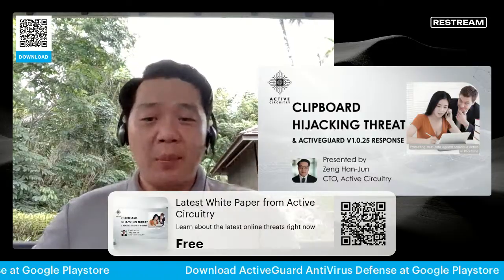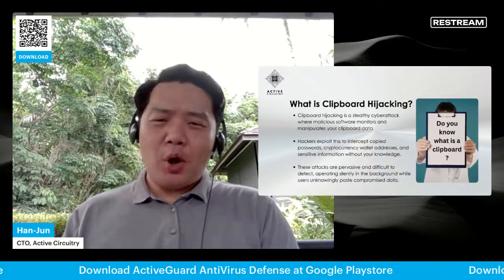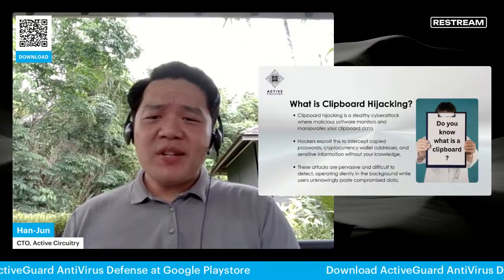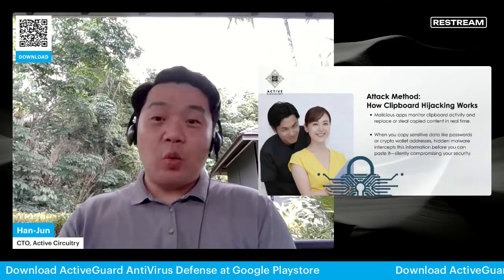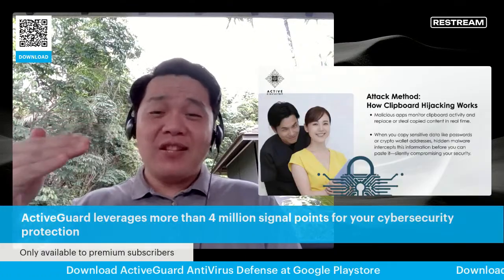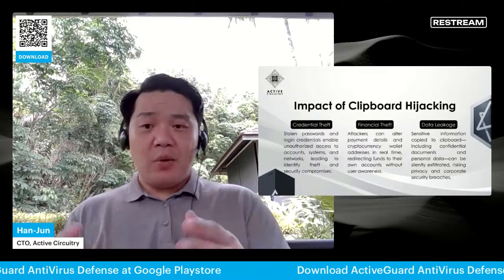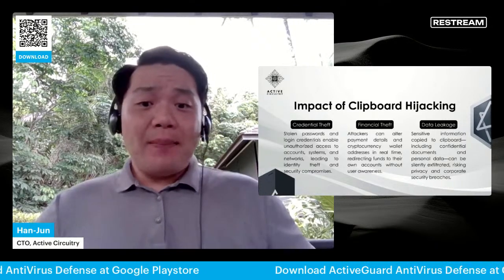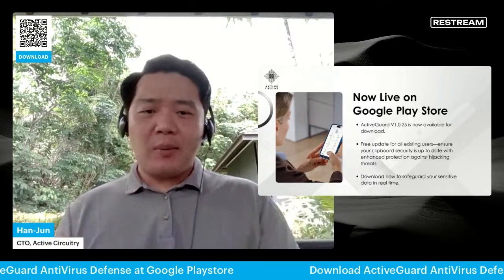Urgent - Boardroom EavesDropping - Patch ActiveGuard to V1.0.25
Active Circuitry has identified new methods that are used by hackers to extract private information from boardroom and personal life. We are giving a briefing on our latest white paper on this matter and also sharing about the latest ActiveGuard patch V1.025 to help you with this.

Presented by Han-Jun Zeng.